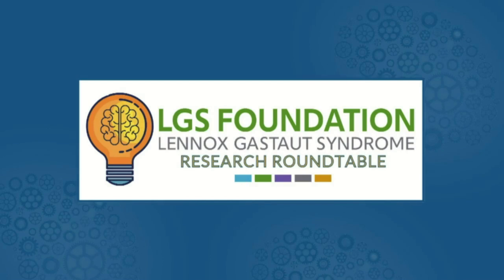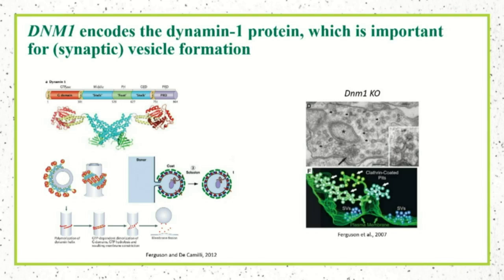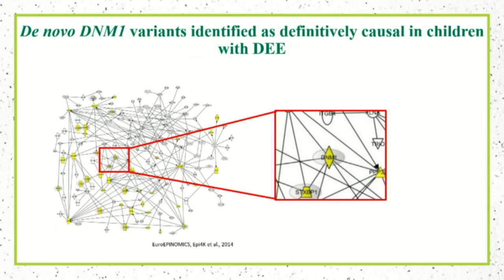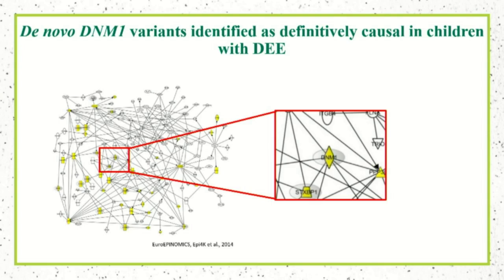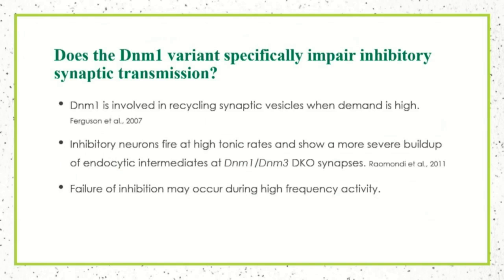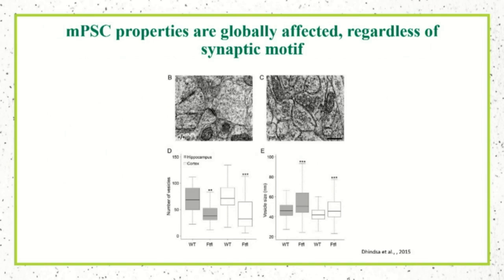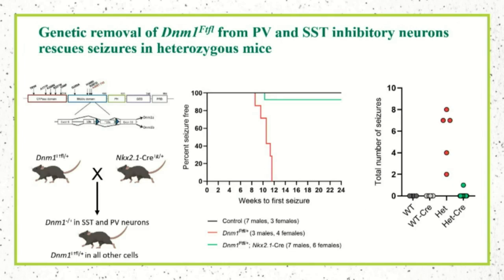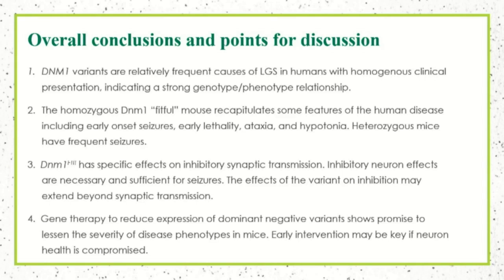LGS Foundation 2021 Research Roundtable - Dnm1 Mouse Model with Matt Weston, Ph.D.